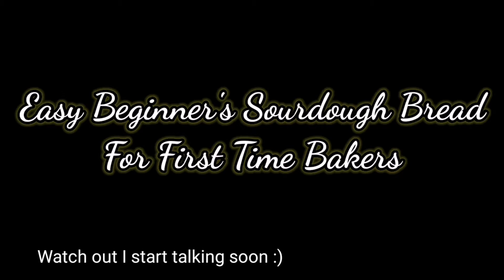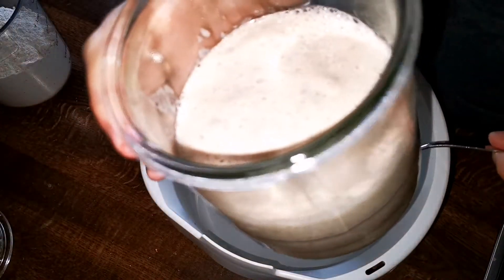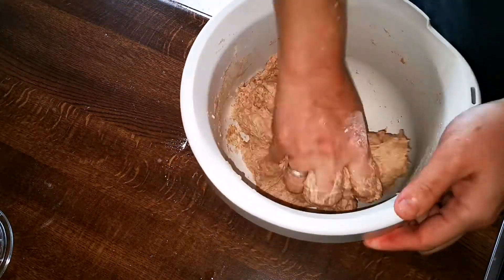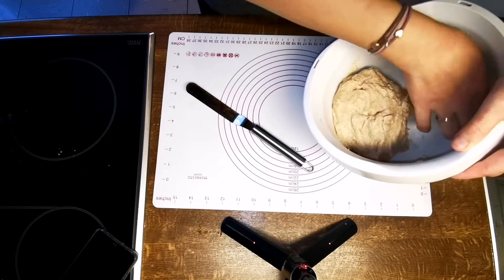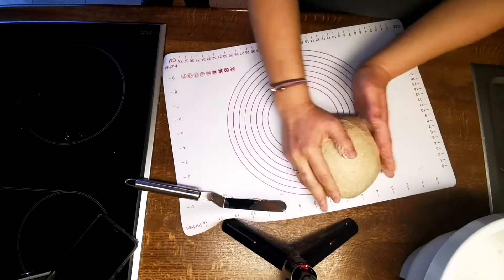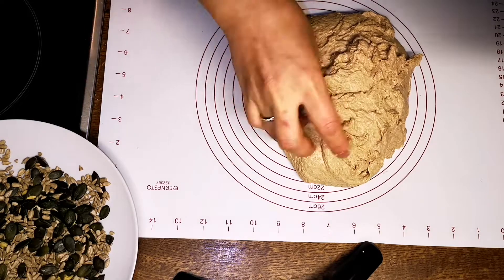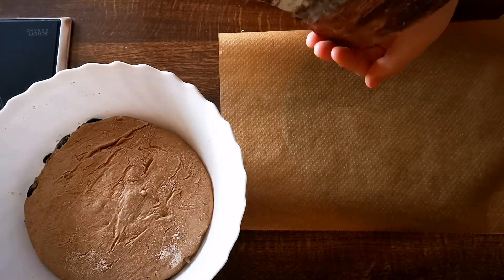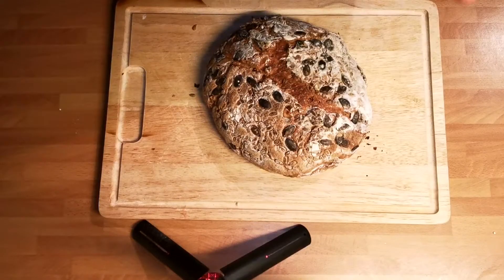Sourdough Bread without Dutch Oven For First Time Bakers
Baking Bread has never interested me in the past since I'm not a bread eater. Not until I started visiting Germany that is. Eating bread is very much a part of their life many people eat it at least 2 times a day or even every meal much like how we Asians eat rice every meal.

Anyway, German bread has made me love bread and my husband loves it so it became a challenge to try and make it. Once I started I must say I got hooked and so I now bake bread every other day or in some days 2x a day and I do love to experiment with different kinds of flour and how the texture and taste changes.

If you're a beginner and don't have all the tools mentioned by long time bakers don't get scared. There are usually ways around things and things you may be able to find at home that can work.

1. I'm new at bread baking so I don't have tools for bread baking. The only thing I have since purchased is a bench scraper because I realized I needed it.
2. My personal baking tools are back home in the Phillipines so I make do with what my husband has in our home and what my mum-in-law has in hers. I cook and bake in both houses.

Ingredients:
250g Water
5g Salt
130g Sourdough Starter
380g Flour

I try to keep my videos short and as concise as possible but giving you tips and tricks is also important and I think very helpful in your bread making journey.

Watch out for the next video as I have more tips and tricks there.